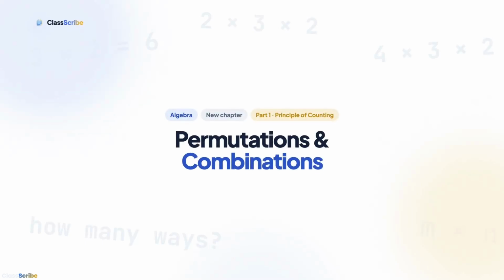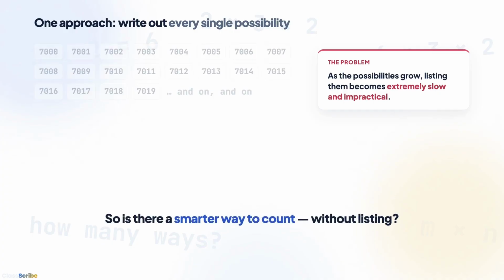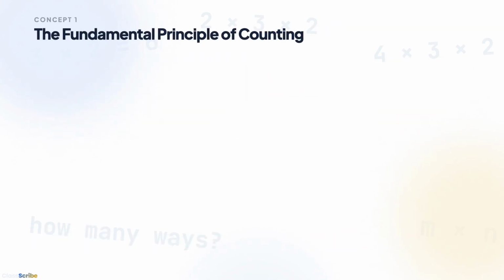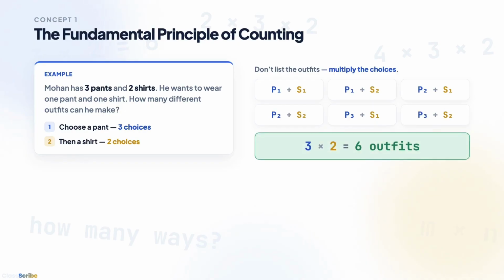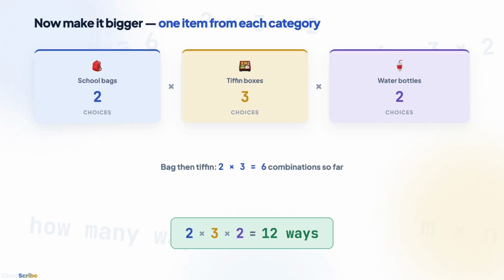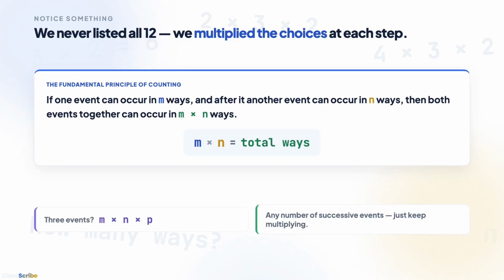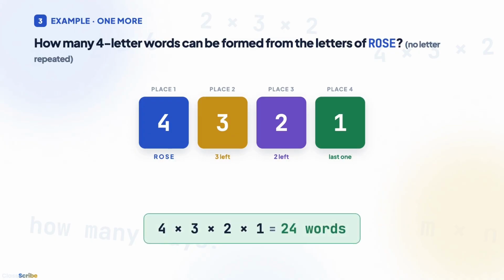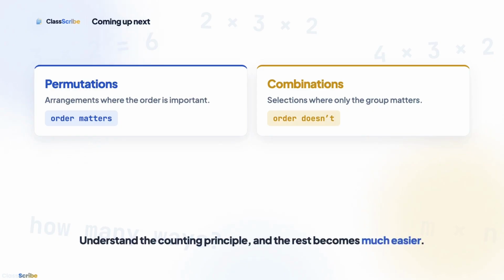Class 11 Maths | Unit 2: Permutations & Combinations | Counting Principle | Lecture 23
How many ways can a four-digit lock combination be arranged? Counting by hand doesn't scale — this chapter teaches you the smarter way.

In this lecture:
• The fundamental principle of counting
• Multiplying choices instead of listing every possibility
• Setting up the chapter's core counting technique